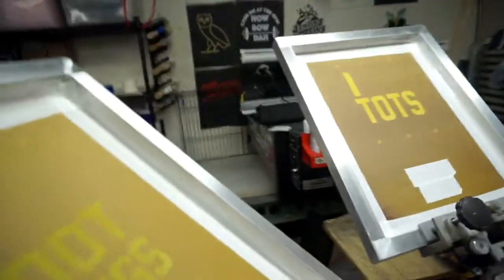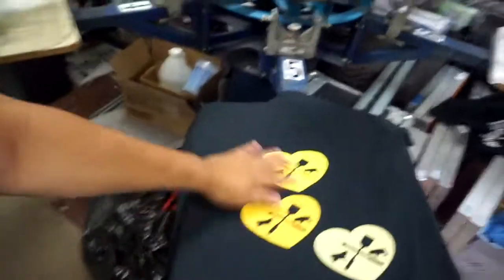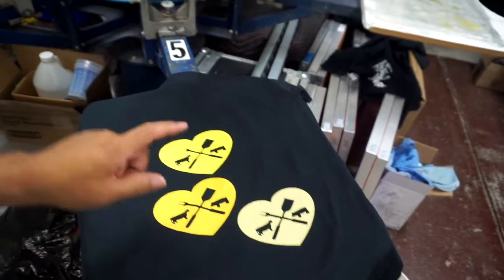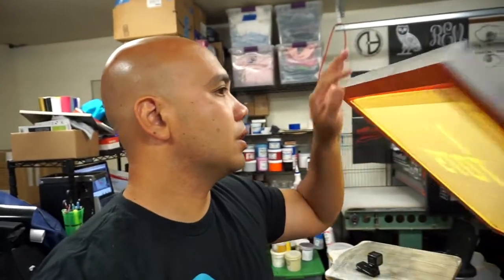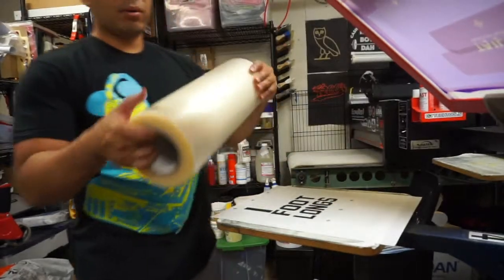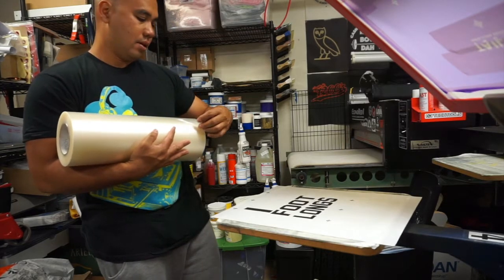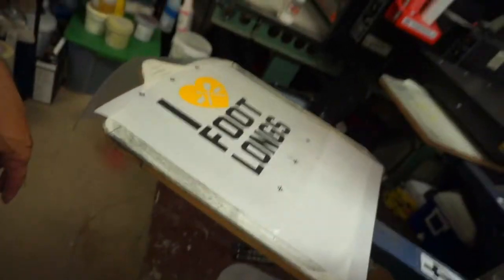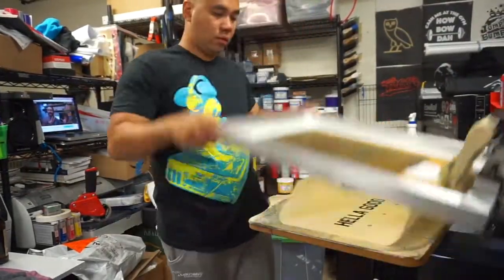Screen Printing - 2 Colors / 3 Designs (S:03/Vlog 348)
To day we are printing 3 different designs for a client and each design is a 2 color print. They are printed on Next Level garments.  Enjoy!